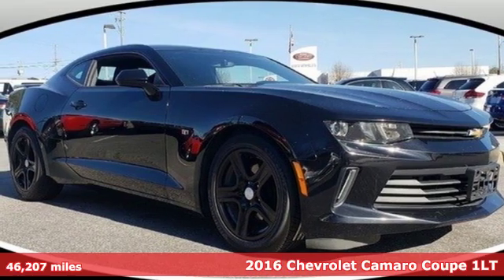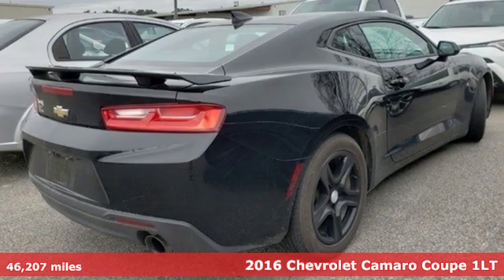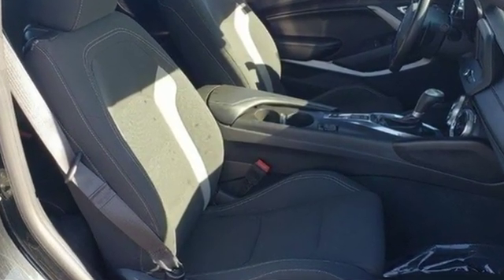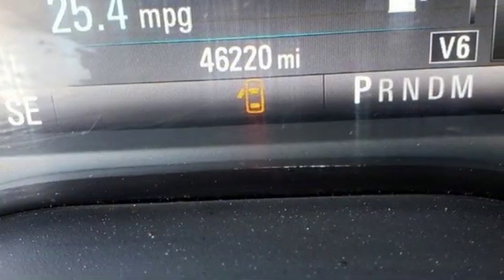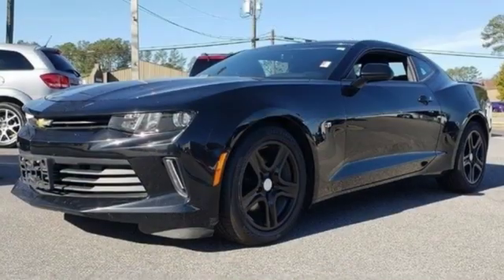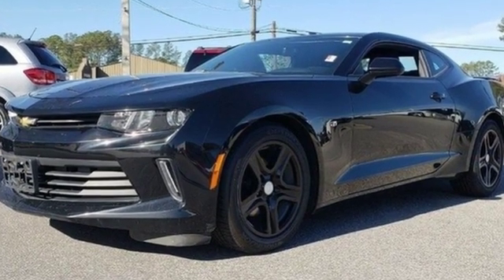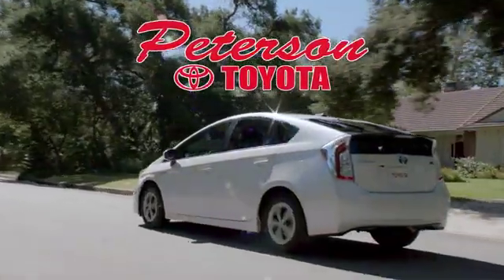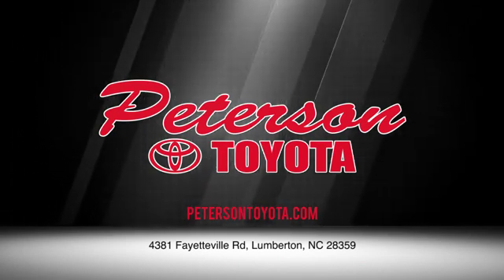2016 Chevrolet Camaro Lumberton NC Saddletree, NC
Year: 2016
Make: Chevrolet
Model: Camaro
Trim: 2dr Cpe LT w/1LT
Engine: 3.6 Cyl
Transmission: Manual
Color: MOSAIC BLACK METALLIC [BLACK]
Mileage: 46207
Stock #: 182599A
VIN: 1G1FB1RS8G0171869
This 2016 Chevrolet Camaro 2dr Cpe LT w/1LT is proudly offered by Peterson Toyota Jeep Your buying risks are reduced thanks to a CARFAX BuyBack Guarantee. Low, low mileage coupled with an exacting maintenance program make this vehicle a rare find. Look no further, you have found exactly what you've been looking for. More information about the 2016 Chevrolet Camaro: The all-new sixth-generation Camaro improves upon the outgoing model in every way. More importantly, the new Camaro goes toe to toe with rivals like the Ford Mustang and Dodge Challenger. The turbocharged 4-cylinder returns impressive fuel economy, and the available V6 is the most powerful in its class. With upgraded cabin materials, selectable driving modes, and slick retro-modern styling, the 2016 Camaro is hard to beat. This model sets itself apart with interior quality, convertible availability, performance, standard features, and Efficient, powerful engines

Address:
4381 Fayetteville Road